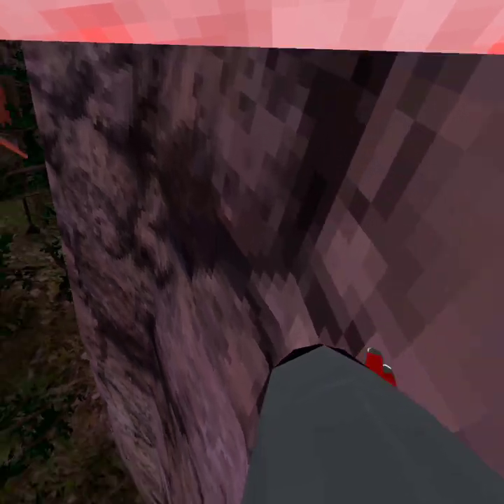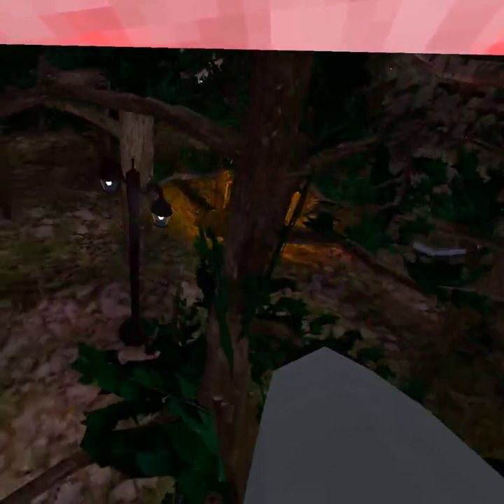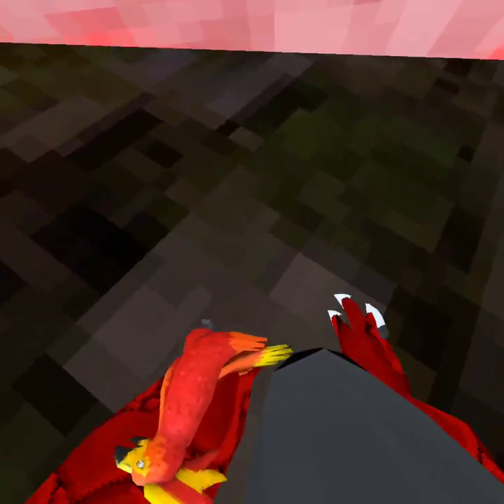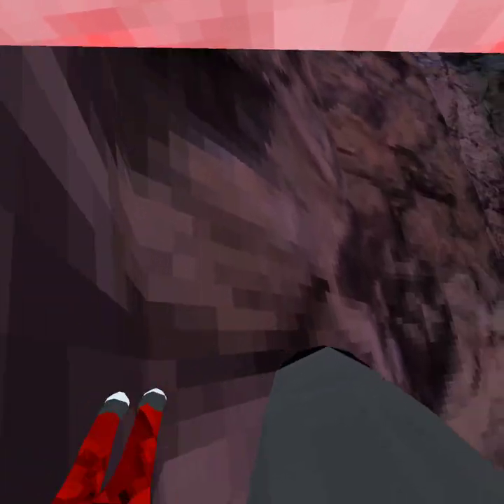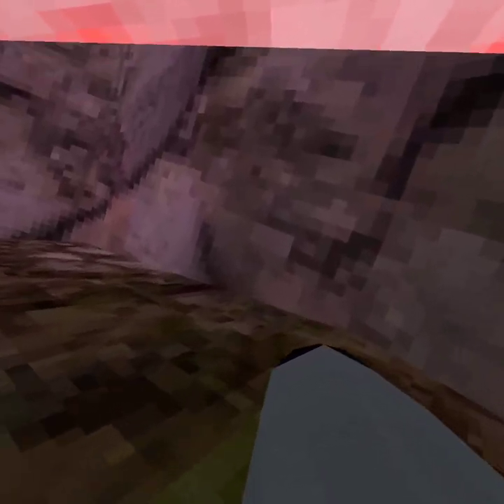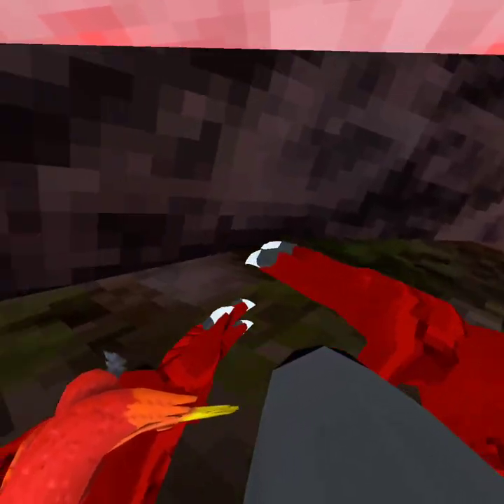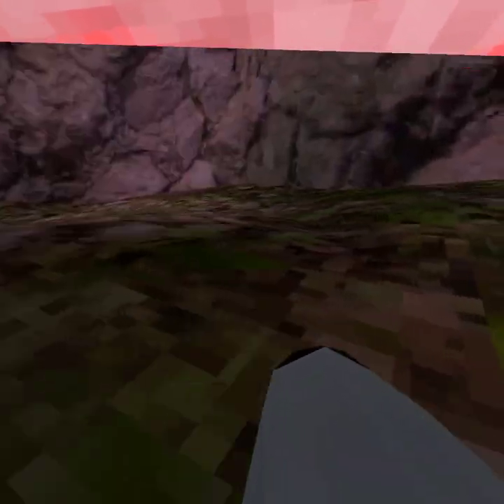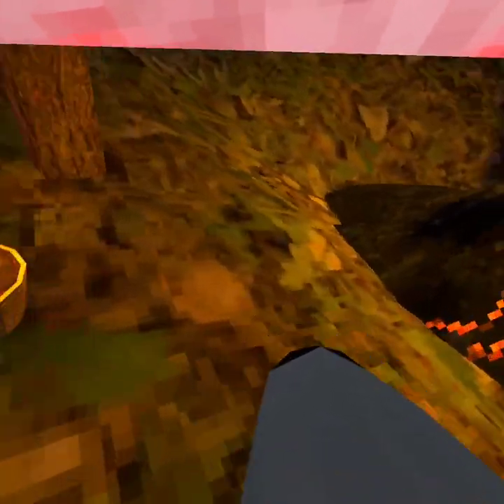gtag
GIVE ME VEIWS FOR FINGERPAINT